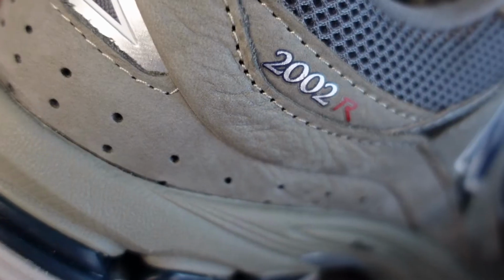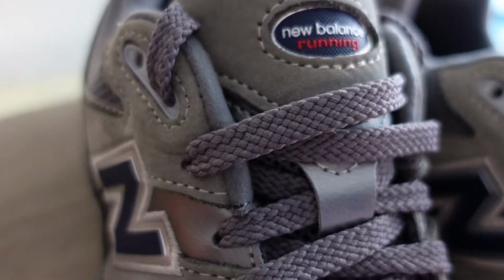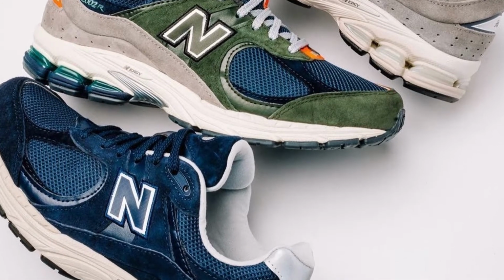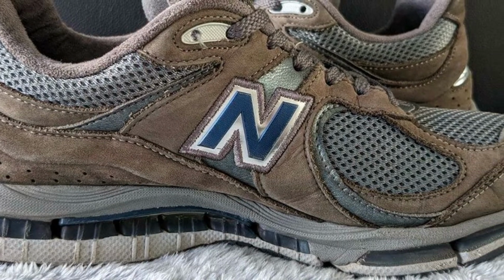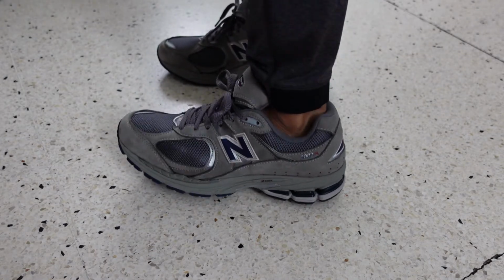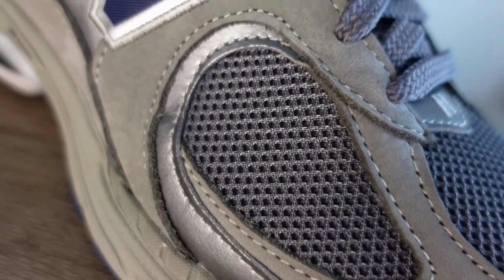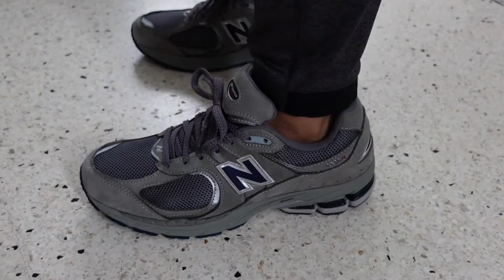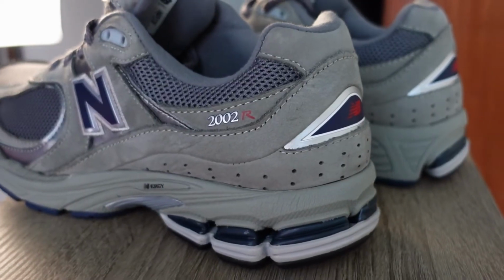NEW BALANCE 2002R REVIEW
For anyone out there who loves the comfort and quality of the 990 line, but isn't as willing to drop more than $200 for a sneaker, New Balance has got something for you.